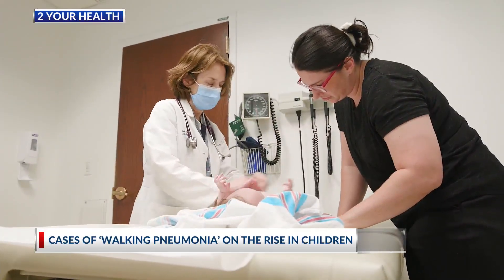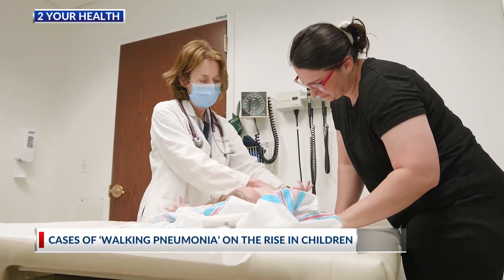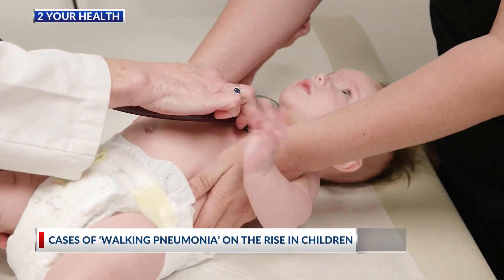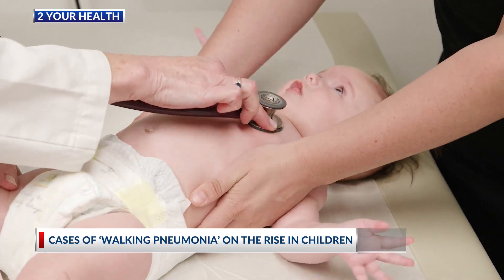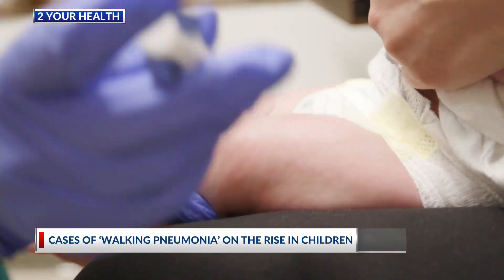2 Your Health: Cases of 'walking pneumonia' on the rise in children